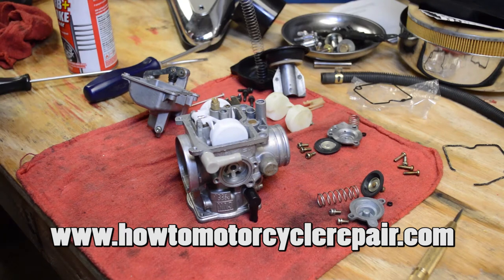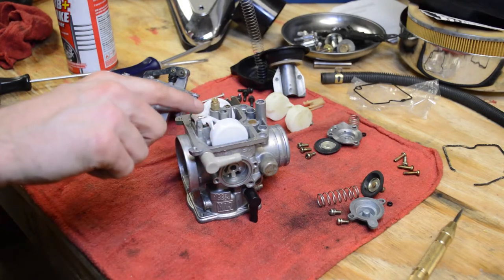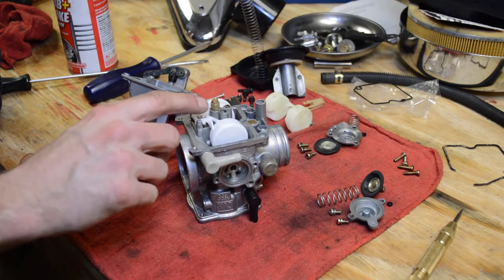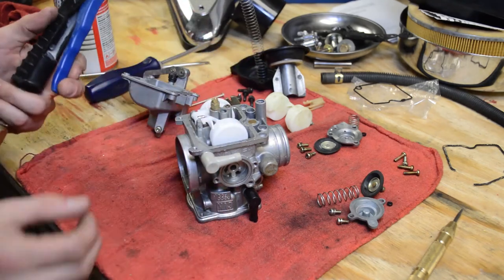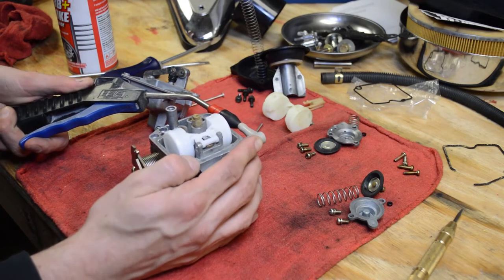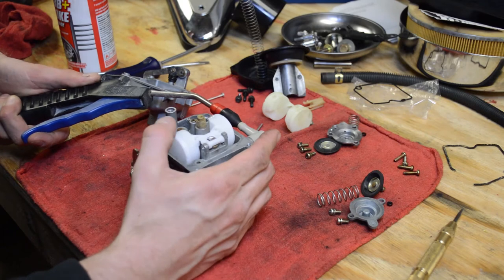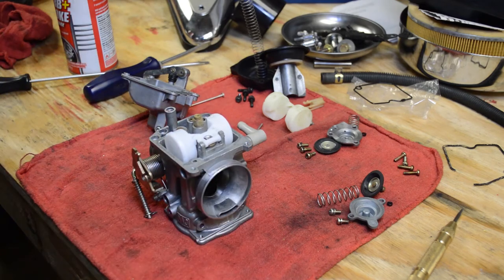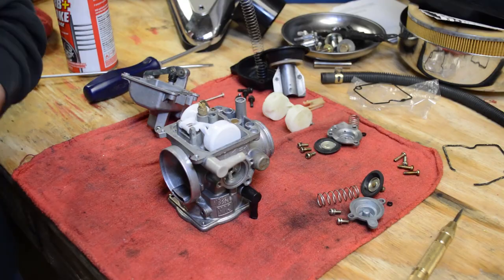How-To: Pressure Test Carburetor Float Needle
Click link for more info and blog post.

In this video, I show you an easy way to test a float needle. Sometimes the float gets dirty, worn, or debris does not allow the fuel to stop flowing. In this case, fuel may leak from overflow, soak your airbox/filters, and/or fill your crankcase with fuel. If you clean or replace the float needle, make sure to test it before reinstalling carbs.